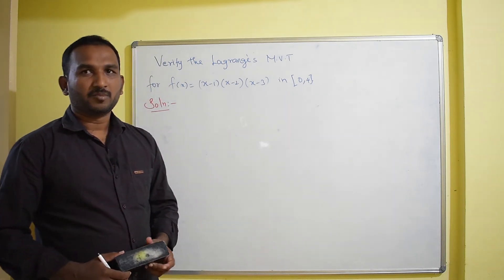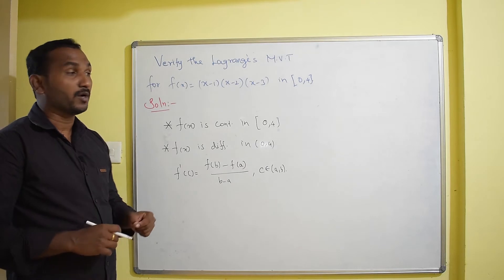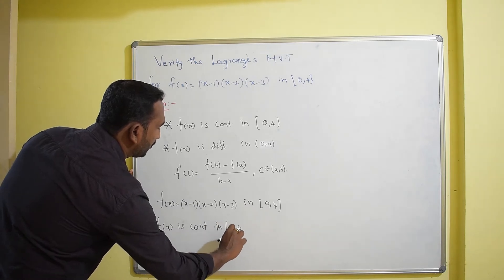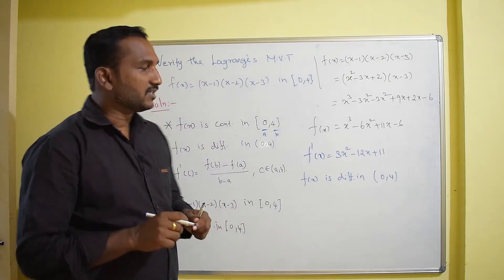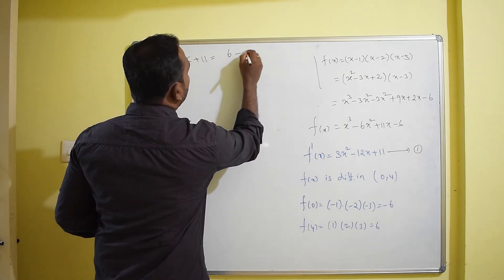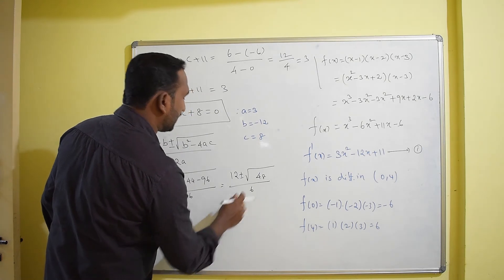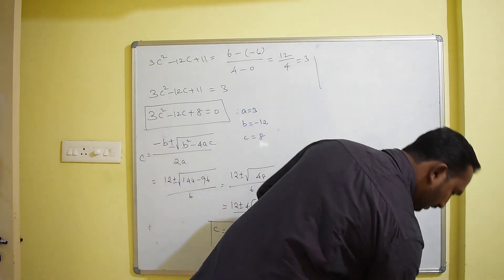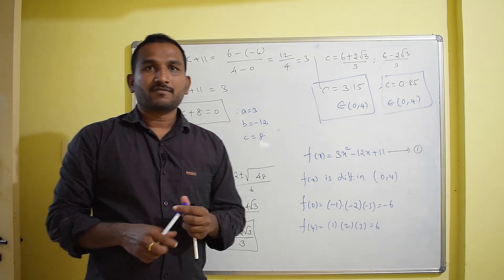#1 How to verify Lagrange's Mean Value theorem || Problems on Lagrange's Mean Value theorem || M V T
If you find this video is useful then LIKE the video.
Watch "proof of Lagrange's Mean Value theorem"

Watch "Rolle's Theorem Proof"

How to solve Fourier Integral theorem from Fourier Series?

Watch "How to solve Fourier cosine & sine integral?" on YouTube

Watch "How to solve Fourier cosine  integral problem?" on YouTube

Watch "How to verify the solutions of Exact Differential Equations" on YouTube

Watch "How to solve Exact differential Equations" on YouTube

Watch "Relation between beta and gamma functions" on YouTube